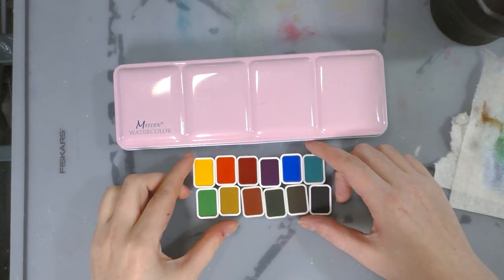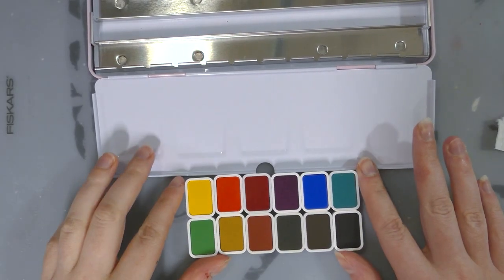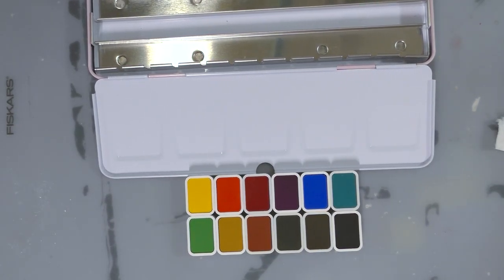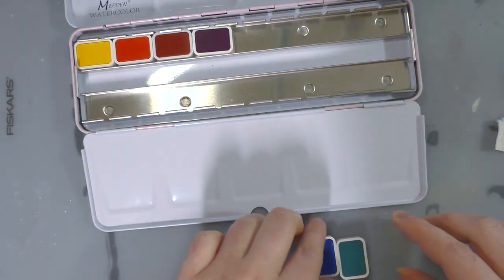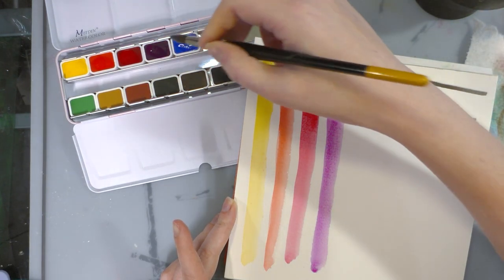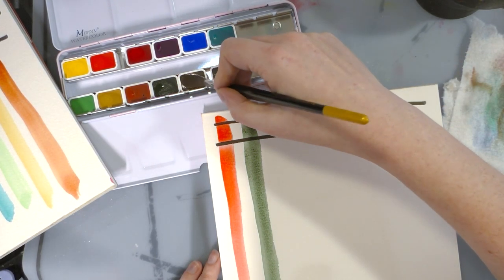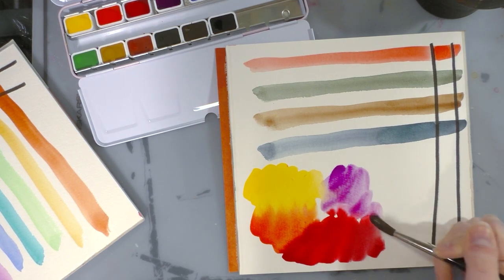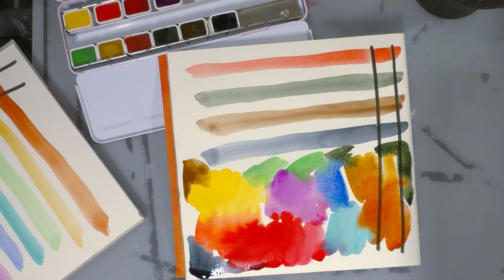Japanhaul Shin Gansai Watercolor Unbox and Swatch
Today we're taking a look at some unique Holbein watercolors I picked up from Sekaido while in Tokyo!  We're checking out Holbein Shin Gansai watercolor- opaque watercolor that deliver a whole lotta color in a compact package!